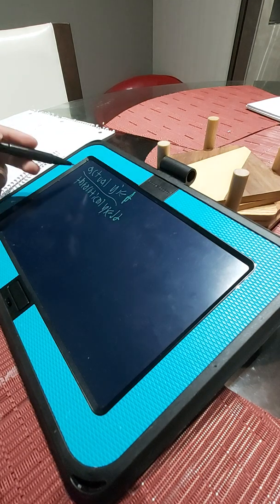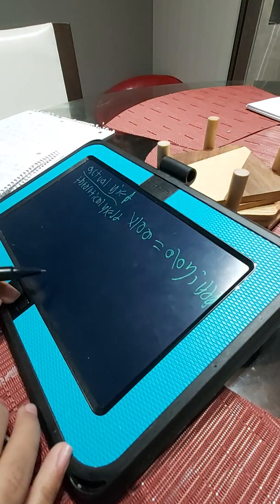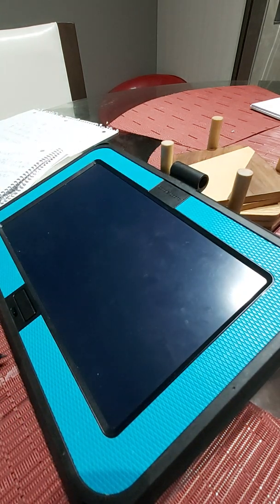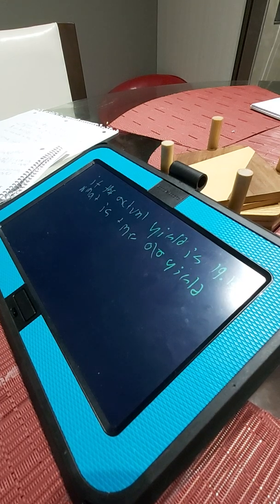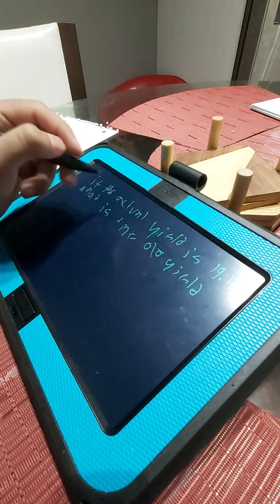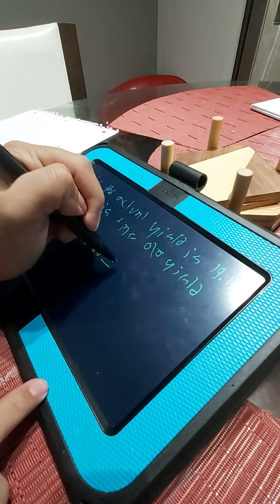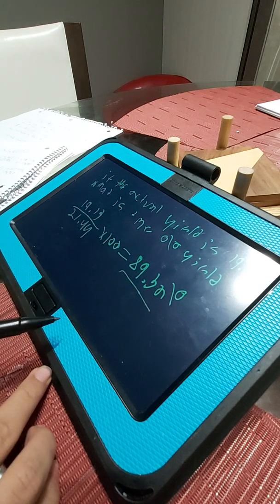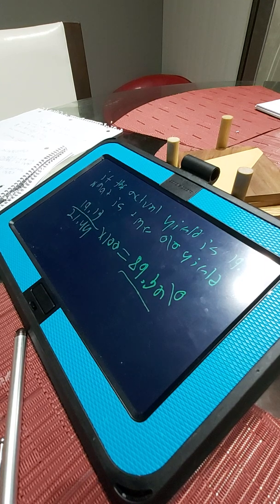April 17, 2020